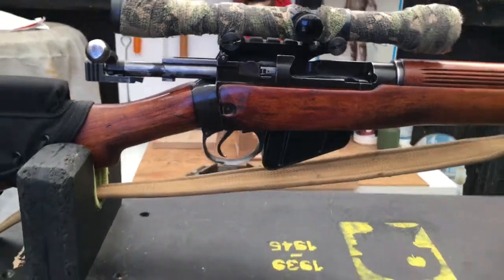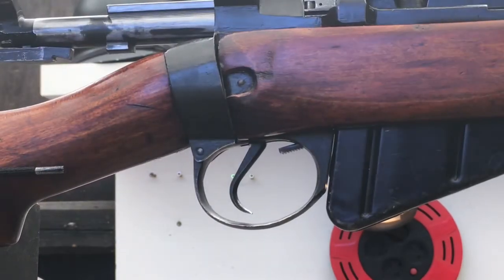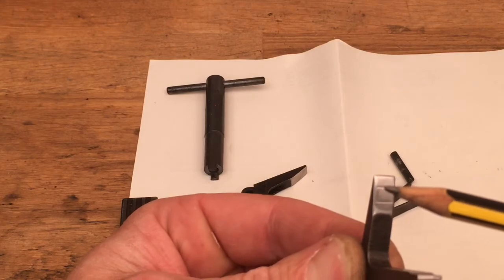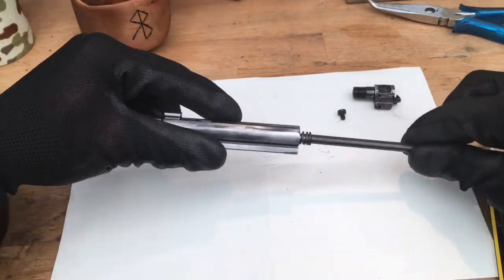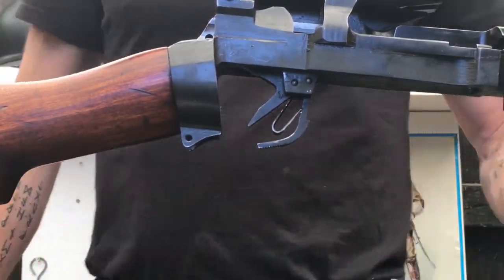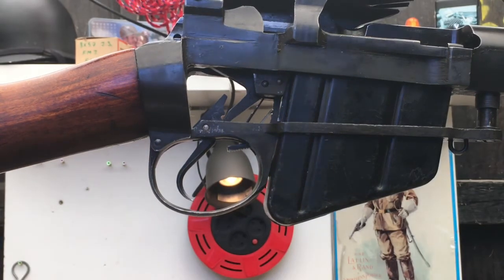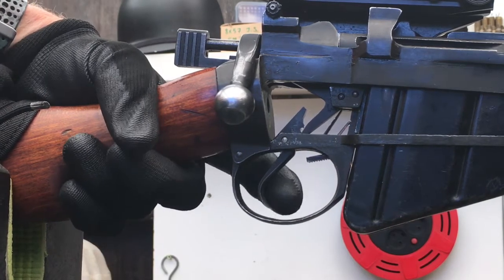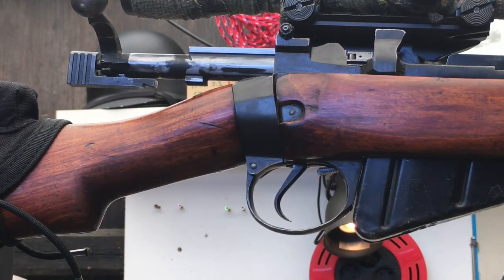Lee Enfield No.4 Mk.1. Trigger problem - part 1.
Decided to replace both the sear and the cocking piece in the hope of a better trigger. Not the result I was hoping for.

I am open to good advice on the subject!!